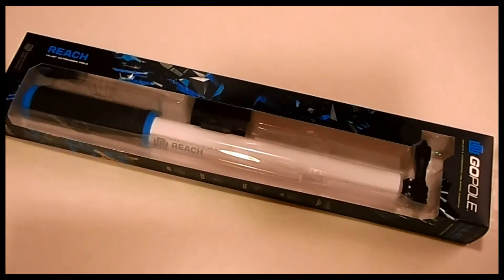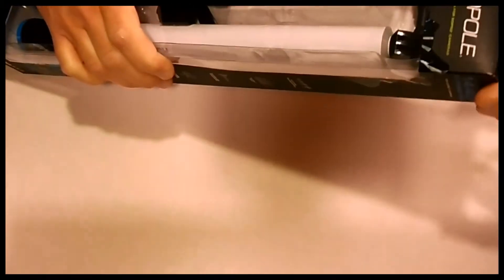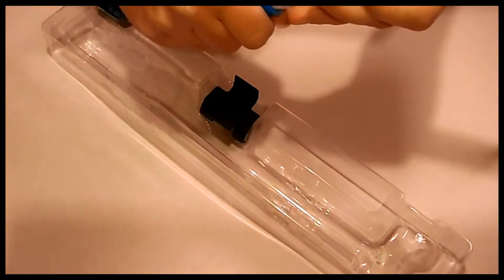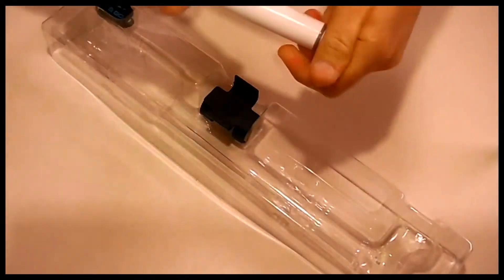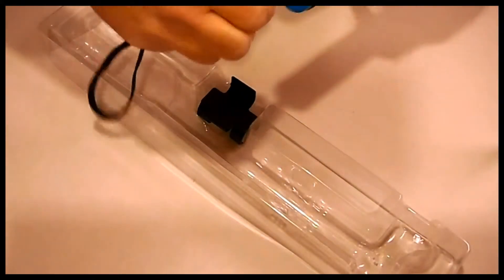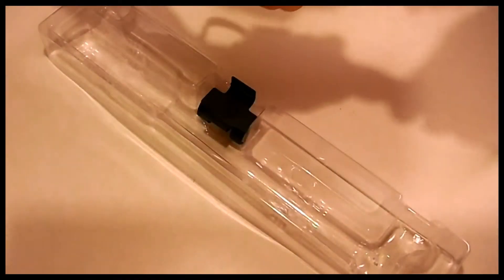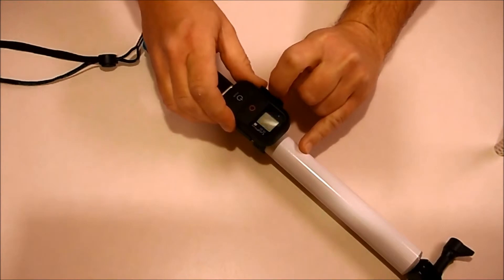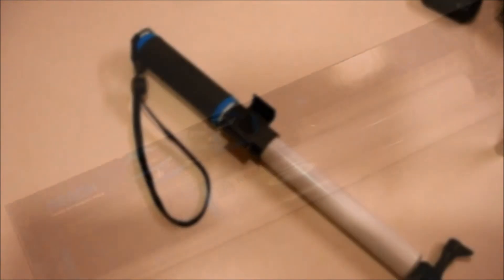GoPro 14-40" Extension Pole - Reach Monopod by GoPole - Blue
14-40" Extension Pole
Extend the capabilities of your GoPro® by getting closer to the action and capturing unique angles. Capture selfies with ease or flip the camera around on the pivoting head to shoot your subject with stability and precision.
Extend Your GoPro®
The 4-Stage telescoping body makes Reach compact and portable at only 14" retracted. Integrated twist locks allow the Reach to be extended up to 40".
Wi-Fi Remote Clip
Attach your Wi-Fi remote to the removable remote clip to control your GoPro® from your fingertips
Material: Aluminum, Plastic, Rubber, Stainless Steel
Form Factor: Portable
Weight (Approximate): 8 oz
Limited Warranty: Lifetime